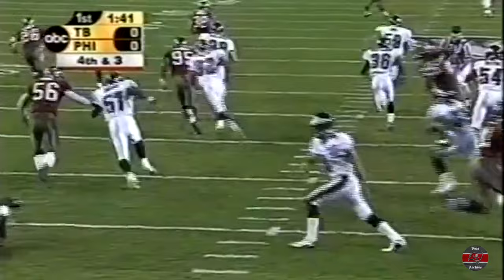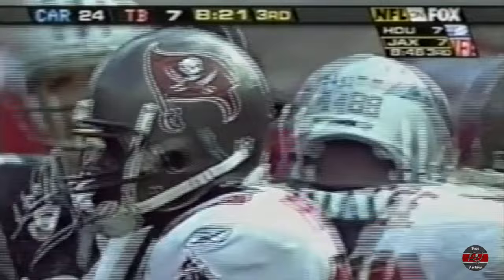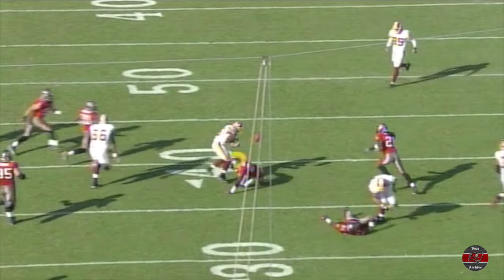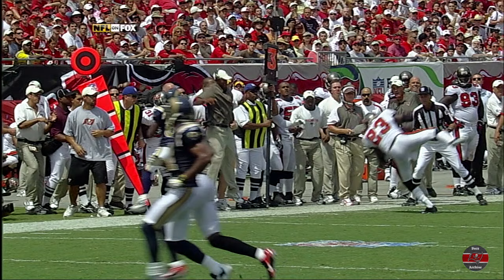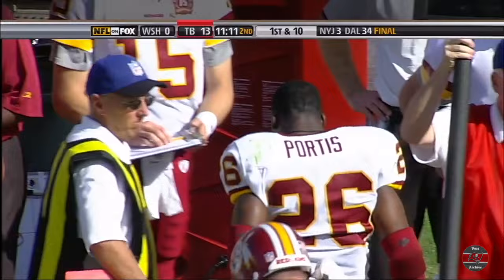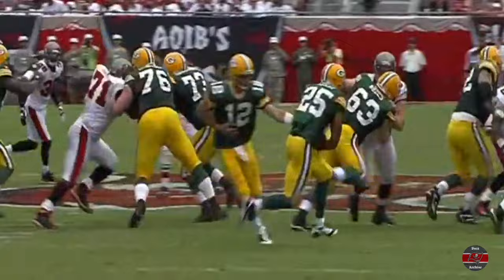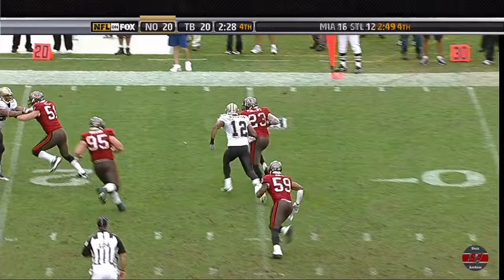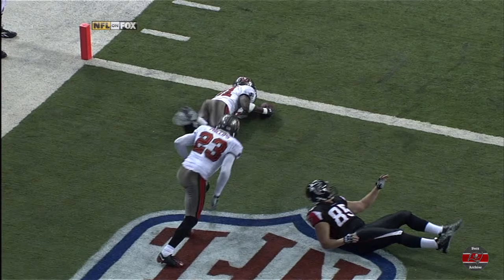Jermaine Phillips Highlights | 23 Days til' Bucs Kickoff